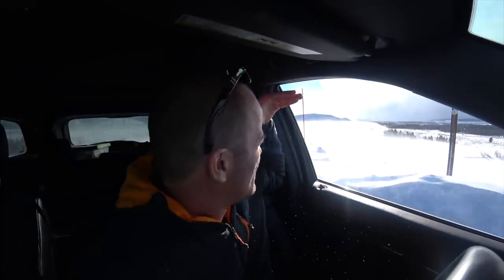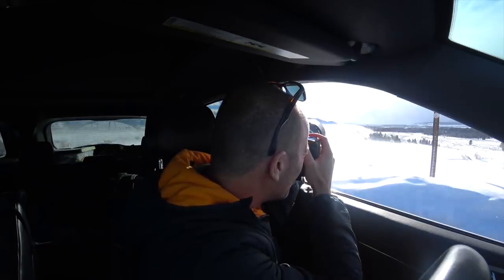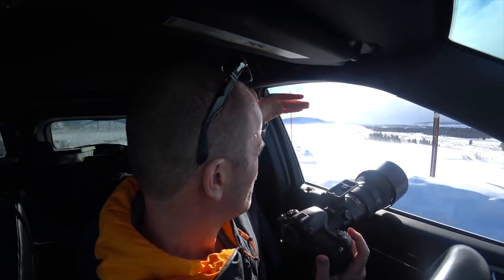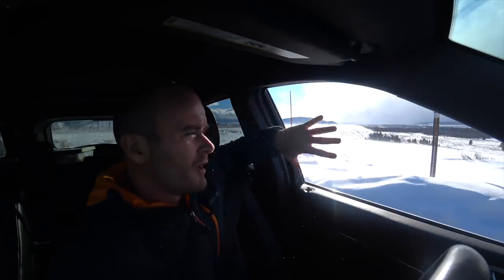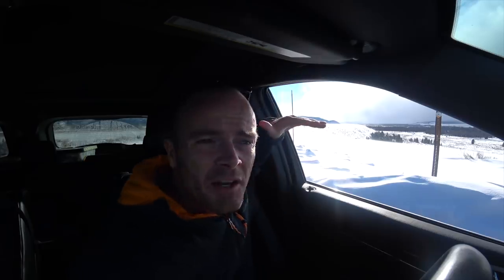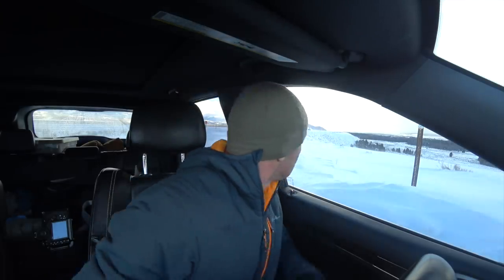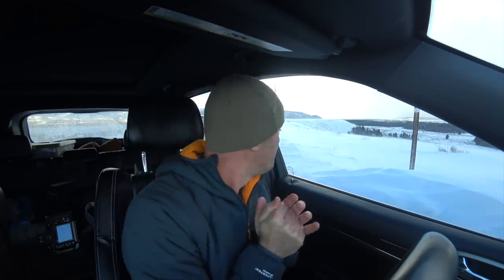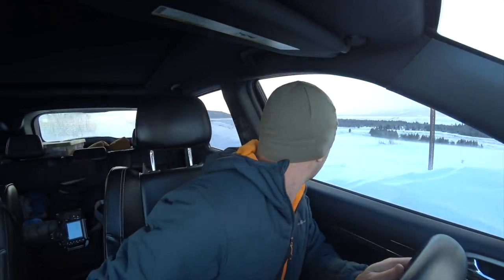Another Day of Photography in Paradise